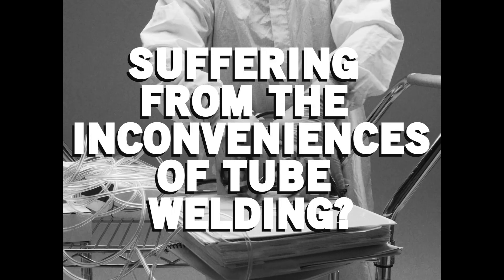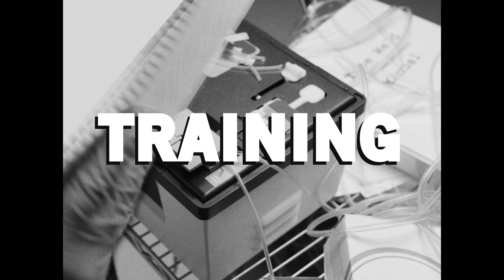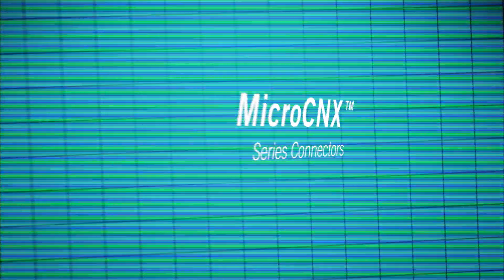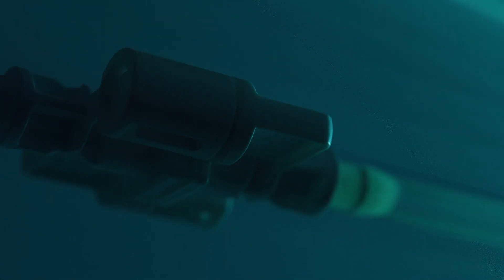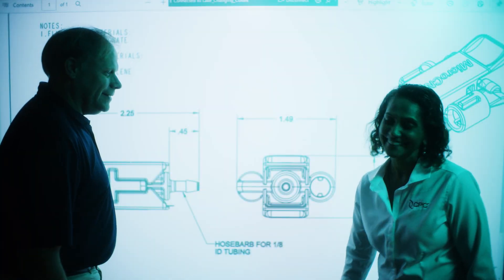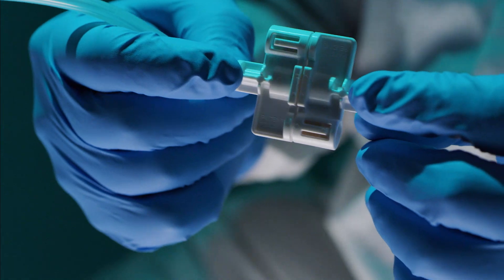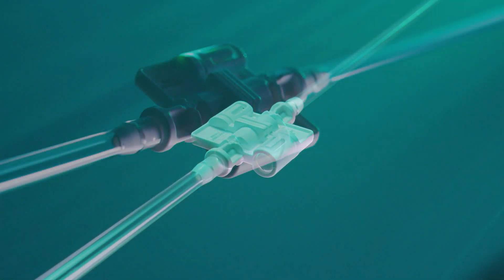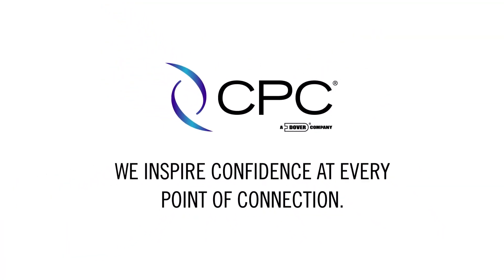Introducing MicroCNX™ Series Connectors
Introducing MicroCNX(TM) Series Connectors. The time has come to say goodbye to all your tube welding woes — the new MicroCNX aseptic single-use connector is here. Get ready to experience a smarter, faster, and easier way to make sterile connections.